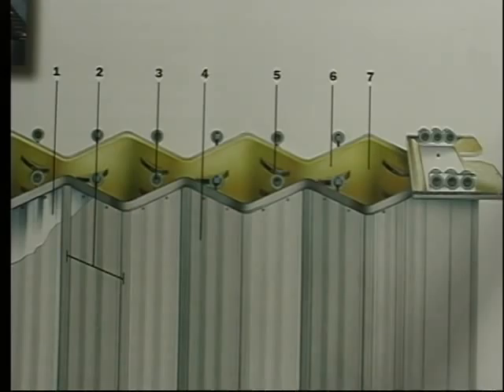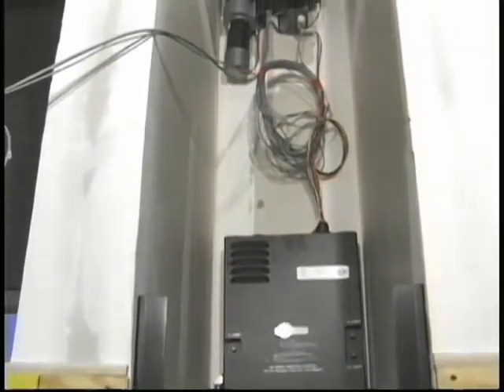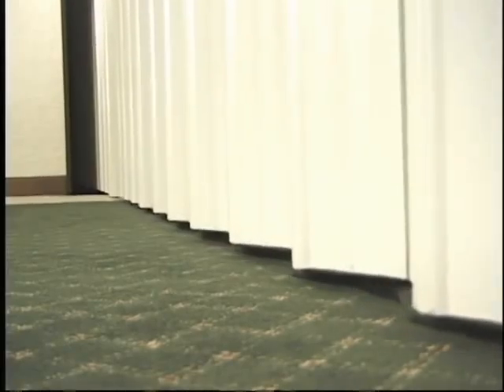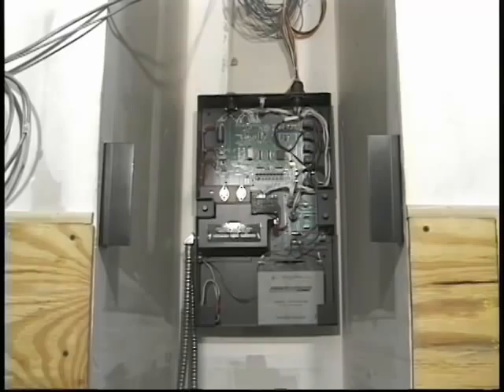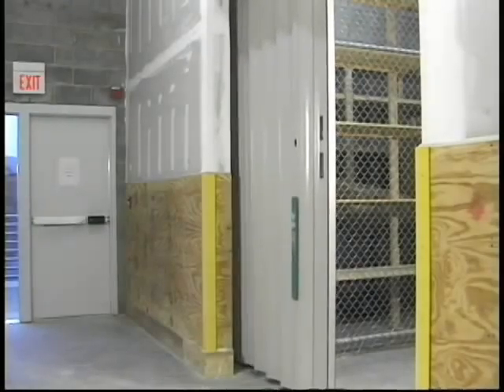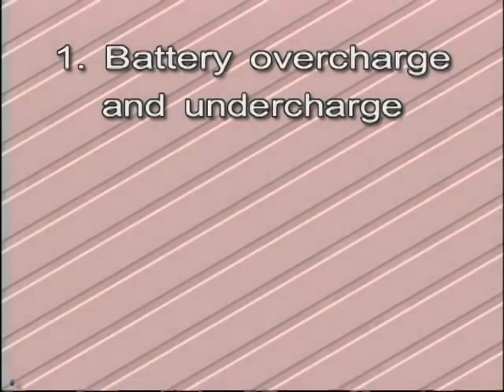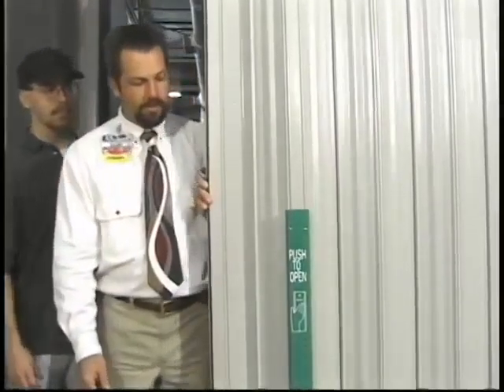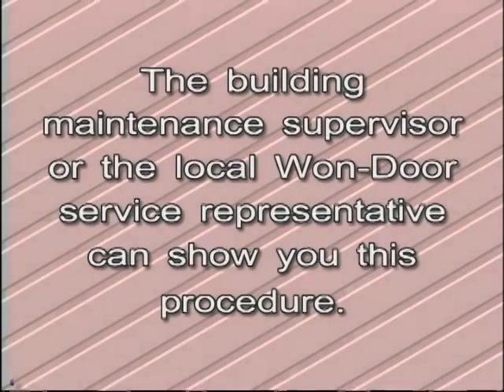Technical Update for Enforcement Officials(Phil Favro)